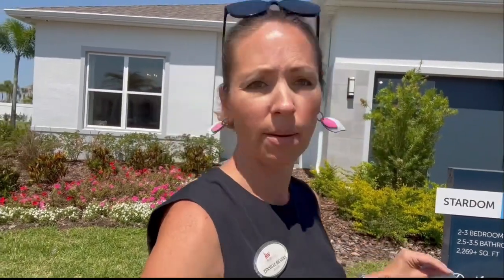New Construction: Del Webb Oasis of Winter Garden | Stardom Model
Resort-style living in the 55+community of Del Webb Oasis. There are 4 great models ready to tour in this community that is only a few miles from Disney property. This community is super low maintenance and has some amazing amenities on the way (including a 12,000 square foot Clubhouse and Activity Center). Built by Pulte Homes, this Stardom Model is about 2300 sq ft with either 2 or 3 bedrooms and between 2.5-3.5 baths depending on the options you choose.